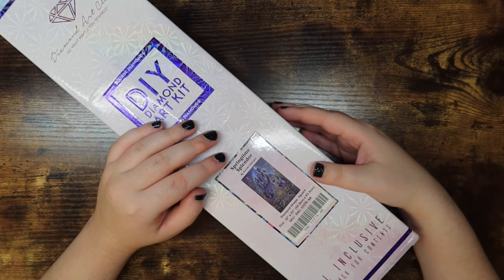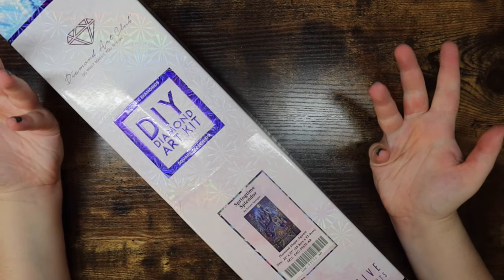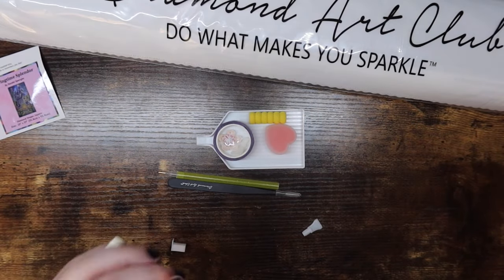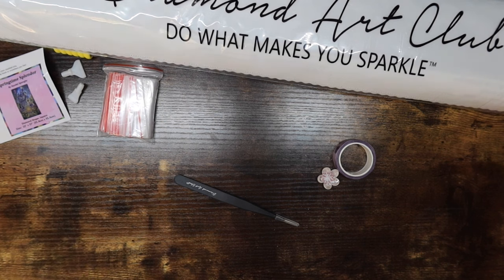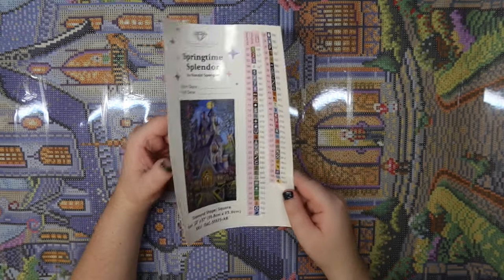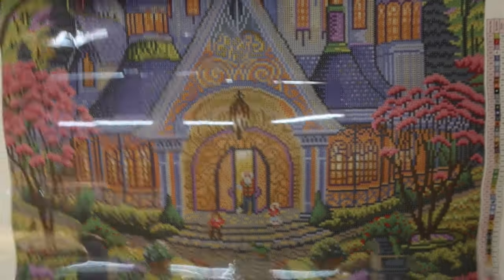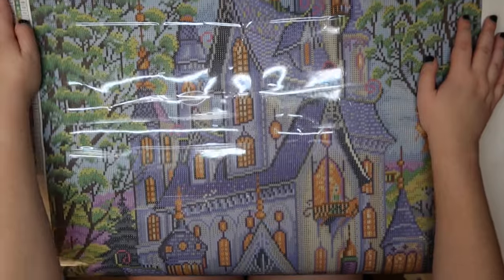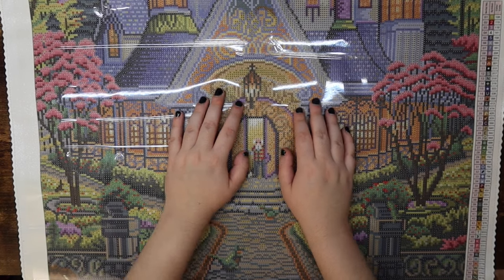springtime splendor by randal spangler (dac) | diamond painting unboxing #3!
Hi friends! In today's video, I am unboxing Springtime Splendor by Diamond Art Club!